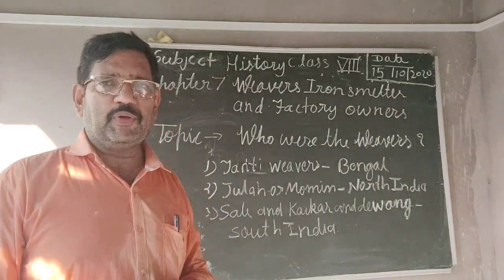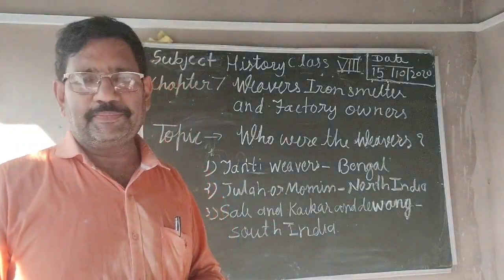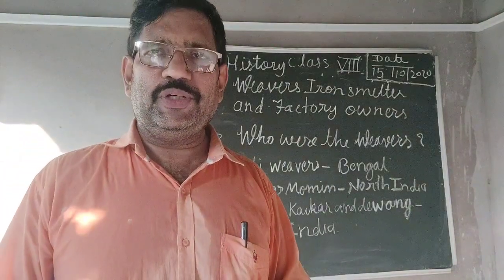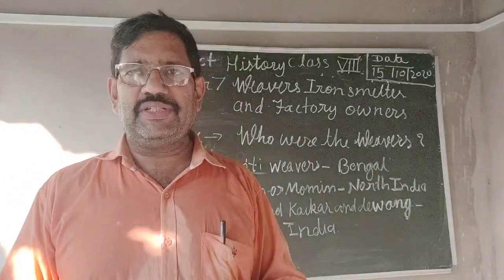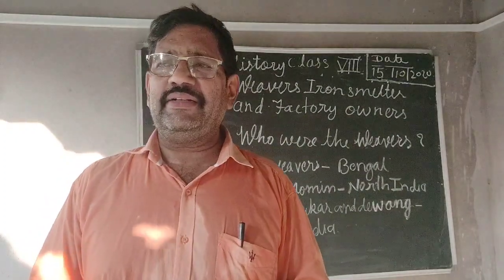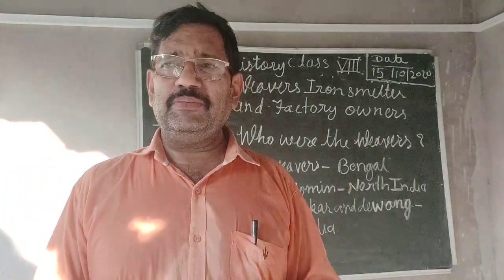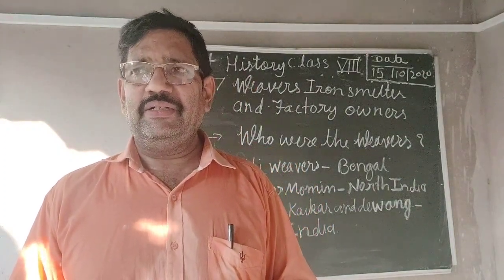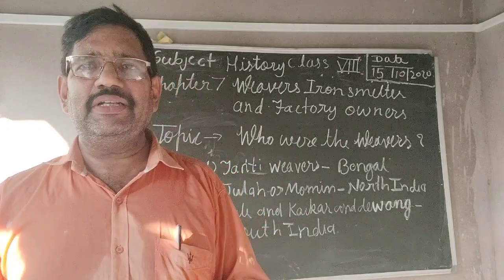Who were weavers? , Decline of Indian textile